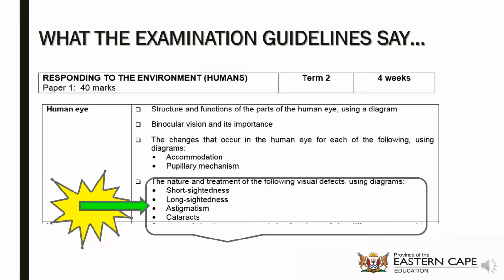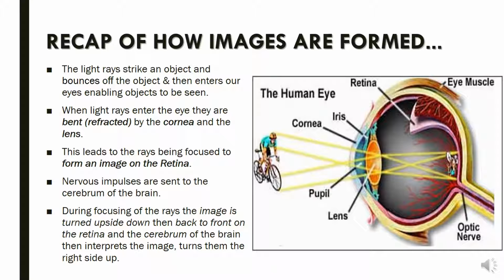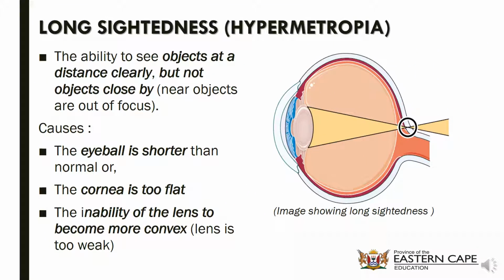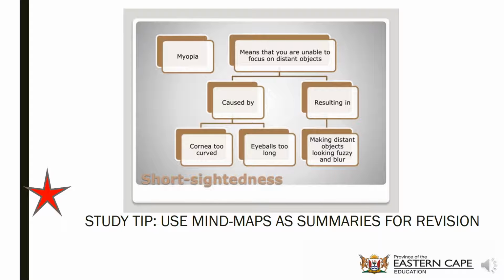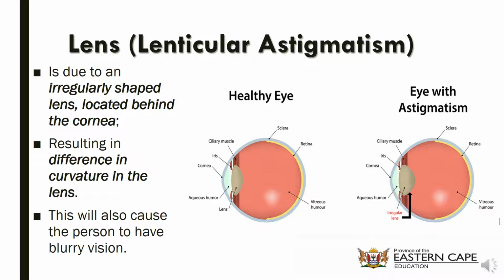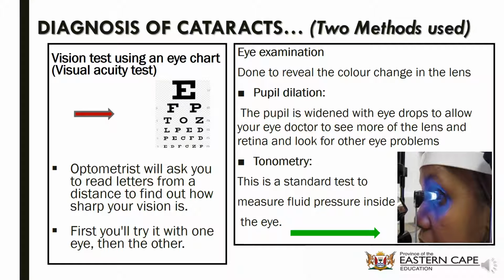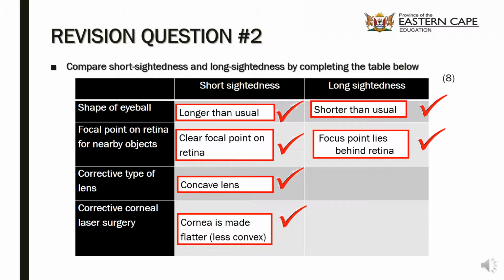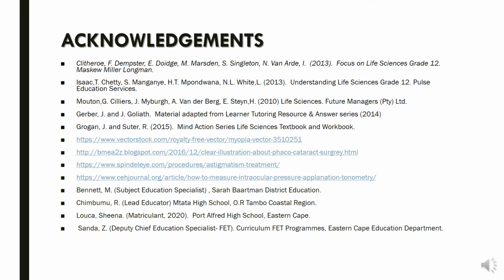Life Sciences - Human Eye Defects & Treatment (Grade 12)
Mrs C Chitsiga-Magasela